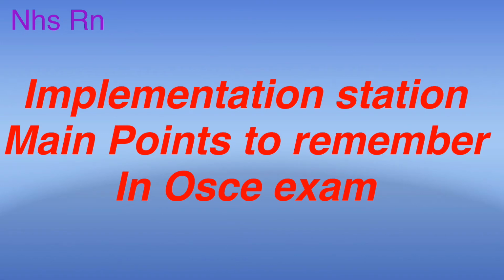Osce implementation tips and main point to remember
Most critical errors are reviewed in this video
Pls watch all of this video before you go to Osce exam...
Each vedios has many tips and hacks for successfully passing nmc Osce exam at first attempt